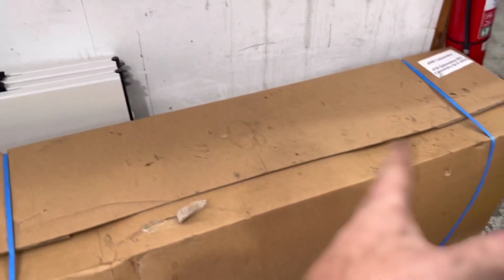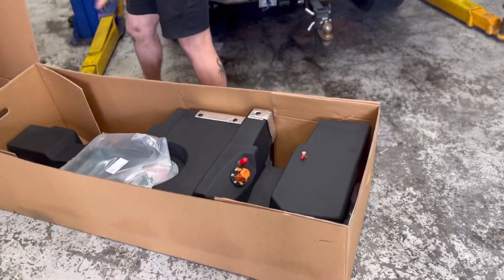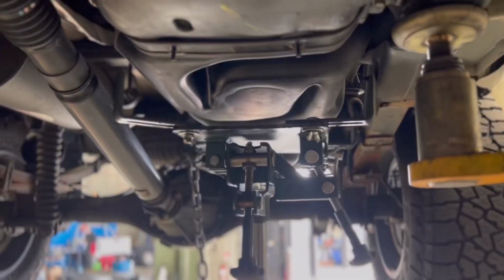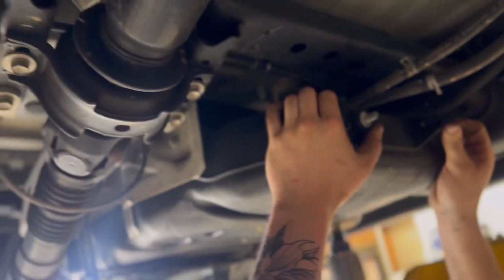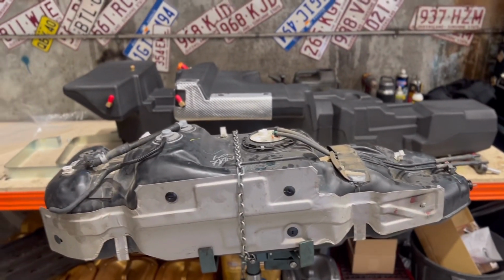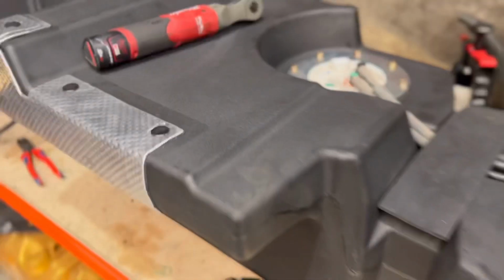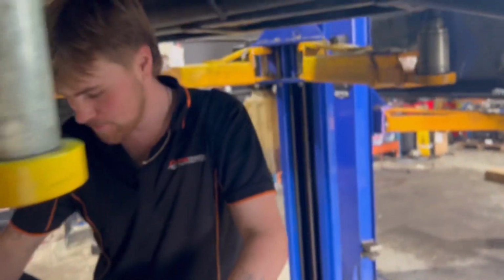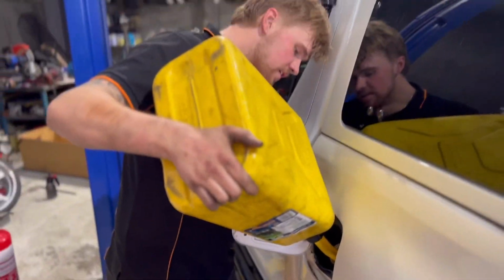Long range tank install into N80 Hilux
This week we install a long range tank in the N80 Hilux

We have a big trip coming up and I want to reduce the amount of fuel stops

There’s lots of different makes of fuel tanks but we chose the ARB one as they are just around the corner from us and it’s a plastic tank, so a bit lighter than a steel one.

We can supply, fit and mod plate long range or secondary fuel tanks.